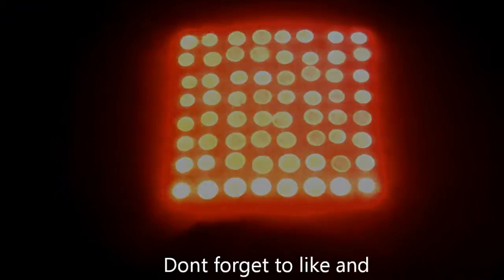My 3rd Arduino Project 8x8 RGB LED Matrix with PWM code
This is my 3rd Arduino Project 8x8 RGB LED Matrix with PWM code